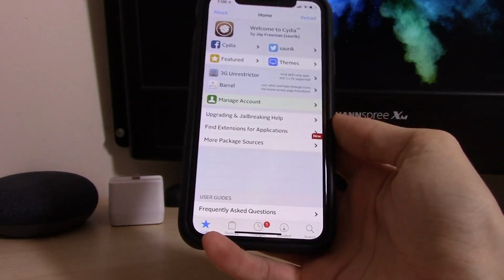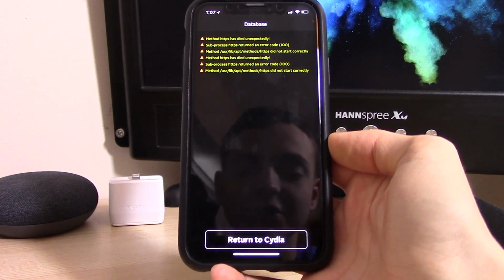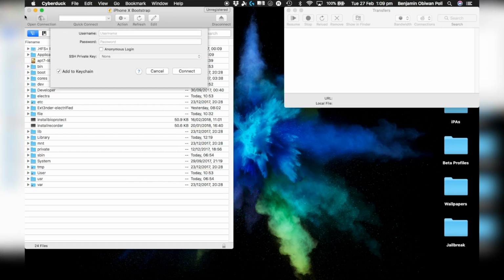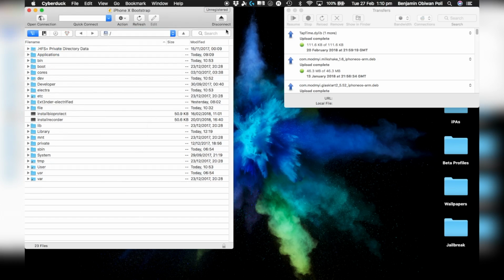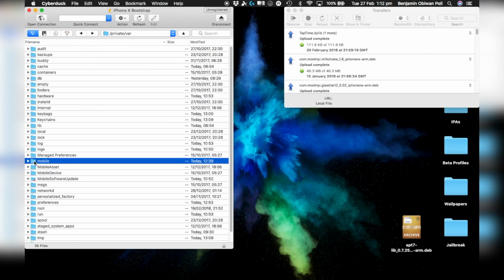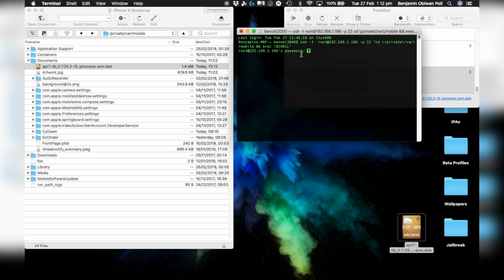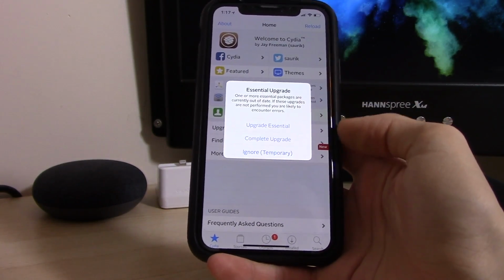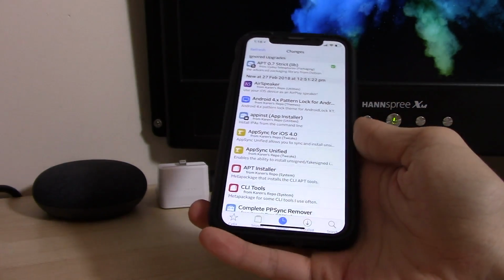How to Fix APT Issue in Cydia on iOS 11-11.1.2 - Electra Jailbreak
Cydia not working and showing yellow text? Not to worry here's how to fix it!
⚠️ UPDATE! CoolStar has pushed out an update for Electra that fixes the issue. So update Electra after following this Tutorial ⚠️

Paste this into Terminal:
cd /private/var/mobile/Documents dpkg -i apt7-lib_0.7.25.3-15_iphoneos-arm.deb

Then Respring! You can do Send Command and paste in: Killall SpringBoard

⚠️ If you are on Windows and this tutorial doesn't work, try this Tutorial ➡️

🤖 If this Tutorial doesn’t help here’s a Reddit Post with step by step instructions ➡️

🎉 Credits to @notex_ for finding a fix! Go give him a follow on Twitter!

Let me know if it fixed the issue in the Comments below! 😁

And I also host Tech Talk, a livestream series about the latest things in Tech every Saturday at 7PM GMT!
I also do random Livestreams and Surprise Uploads sometimes so...
👍🏻 Smash a Like on the video if you enjoyed it!

⬇️ Here are a few ways you can support me and my Channels so I can keep making videos ⬇️

👕 BUY THE HOTTEST MERCH ON PLANET EARTH!!! 👕 BUY THE HOTTEST MERCH ON PLANET EARTH!!!